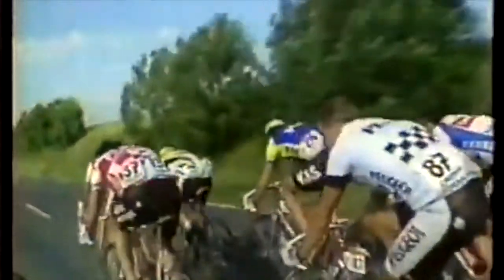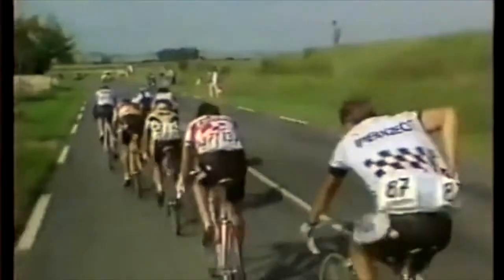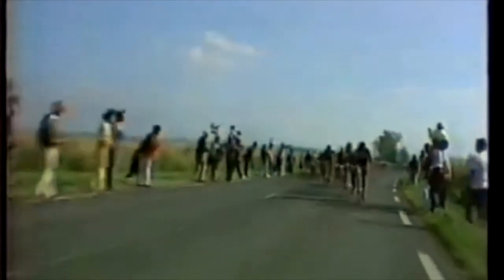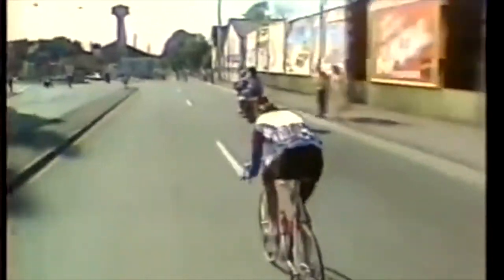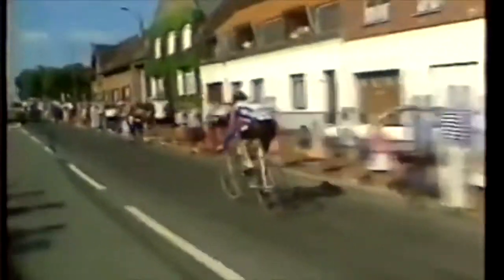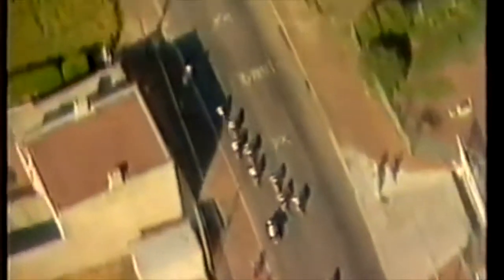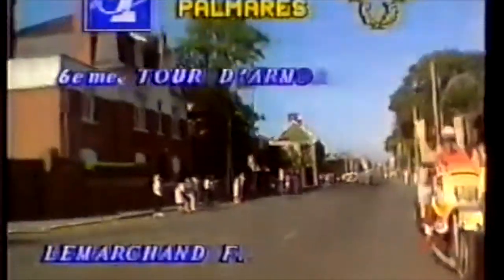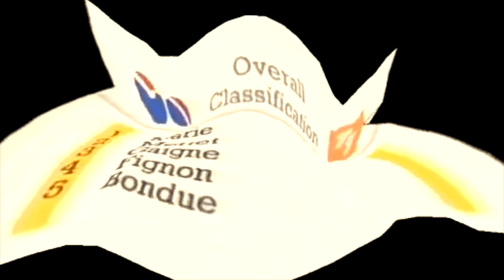Davis Phinney First American Man To Win A Road Stage At The Tour de France: Stage 3, 1986 Tour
Aside for Marianne Martin, Davis Phinney was the first American to win a road stage at the Tour de France (Greg LeMond had only won a time trial stage at the Tour at this point.)